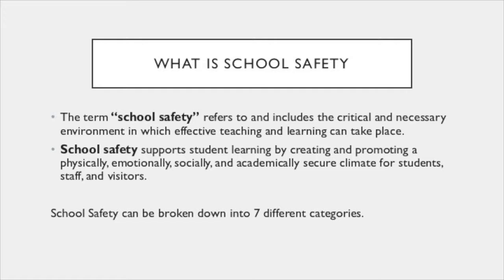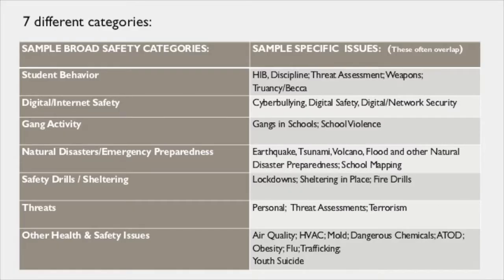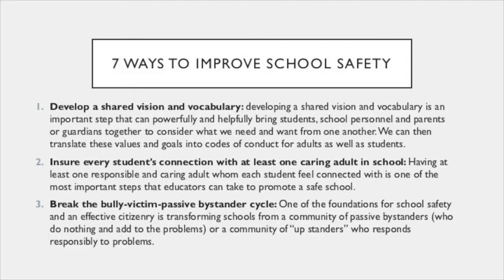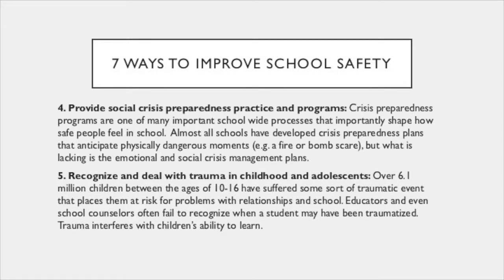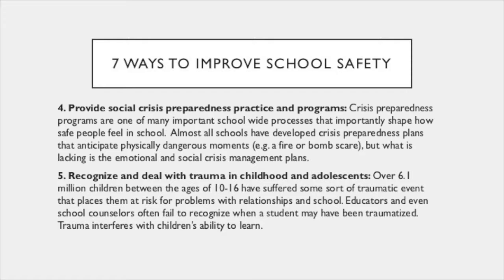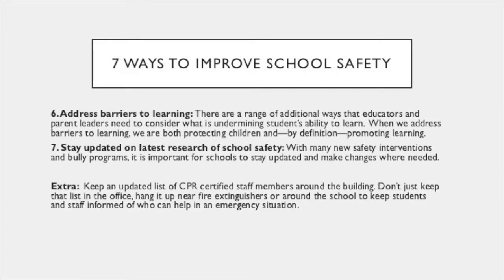School Climate and Safety - ADM 679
Research Video completed for college class